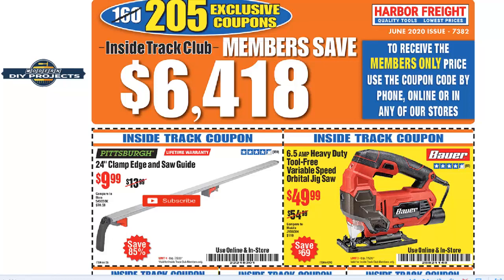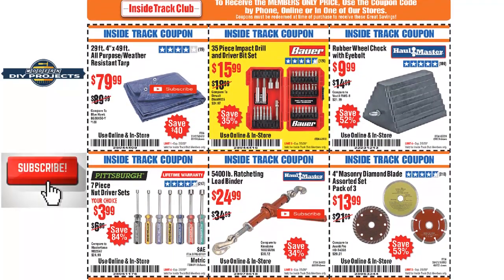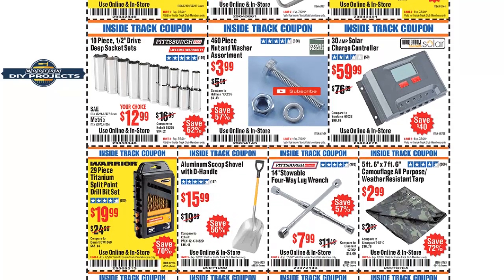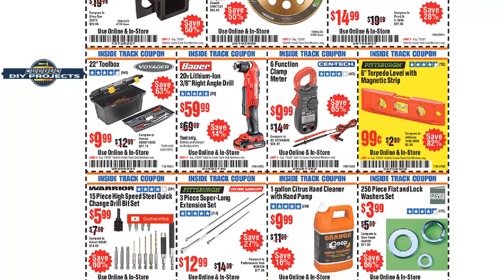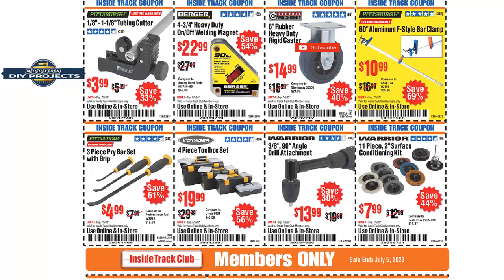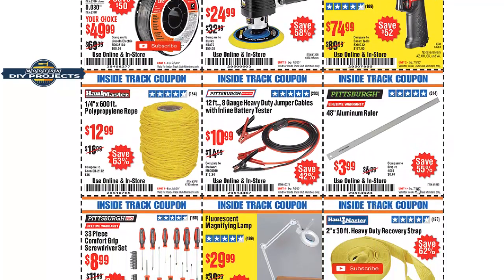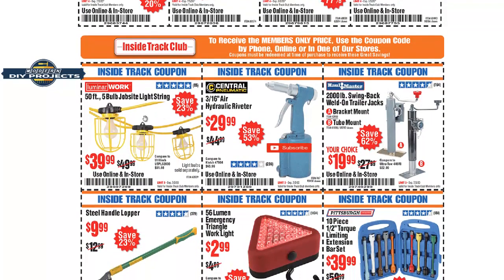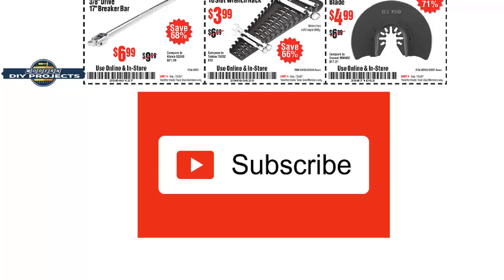Harbor Freight Inside Track Club Coupon Book June 2020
In this video we look at the Inside Track Club Coupons, all 205 Coupons for the month of June 2020. The Coupons are good from June 1 Through July 5 2020. I will cover the entire Coupon Book and all the coupons available to Inside Track Club Members. I will talk about some of the products that I recommend and some that I suggest that you stay away from. I have made a lot of review videos of Harbor Freight Products so I know what is good and what to stay away from.